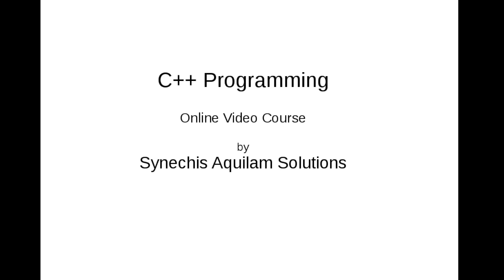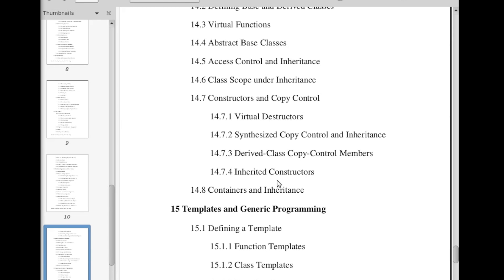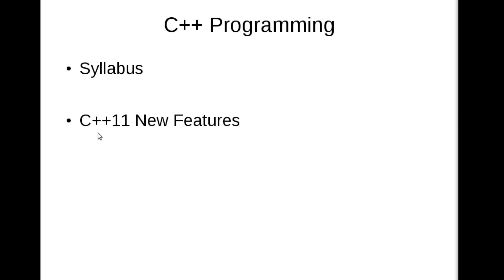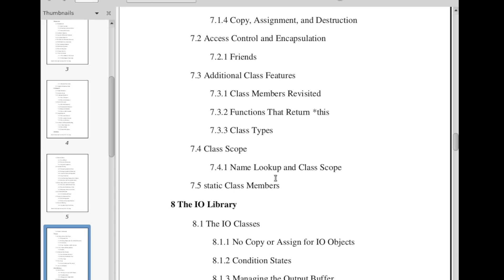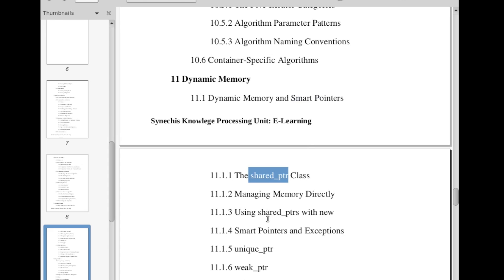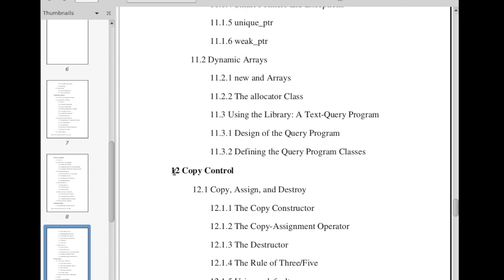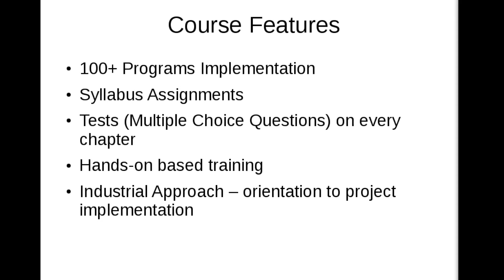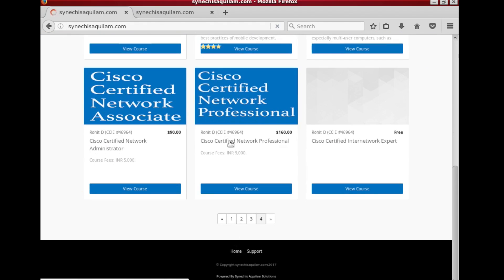C++ Syllabus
C++ 11 Online Training